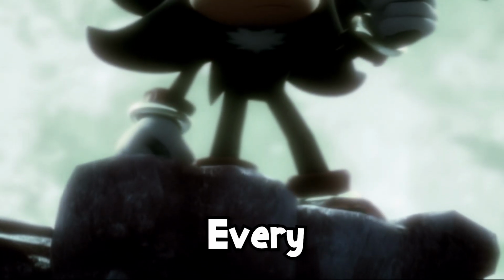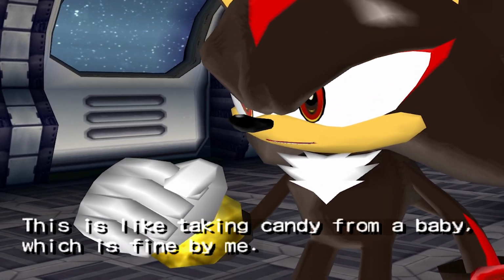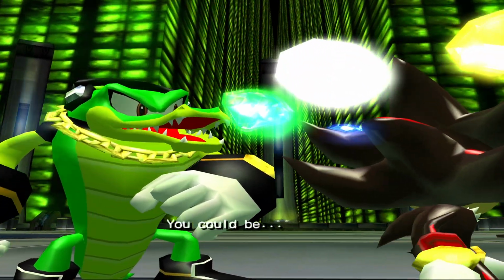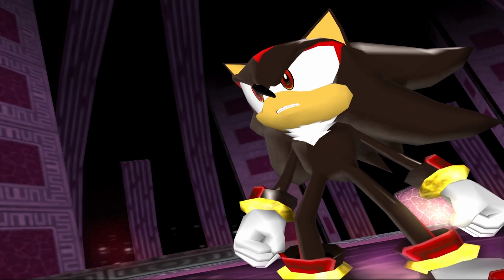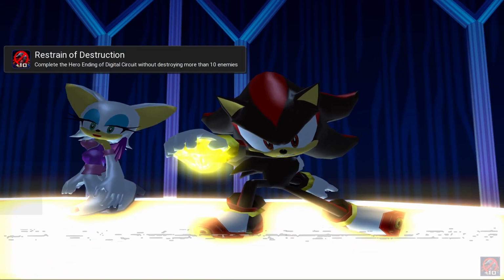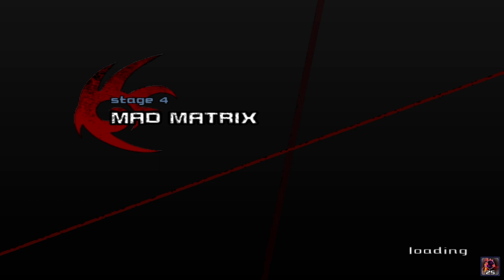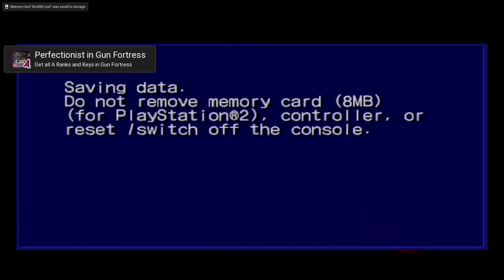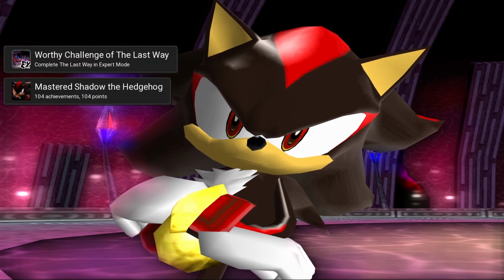I Got Every Achievement in Shadow The Hedgehog!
This is Shadow The Hedgehog with Achievements! Can I Master the Game Using Retroachievements?!

Using Retroachievements I played through Shadow the Hedgehog with the Goal of Mastering the Game!